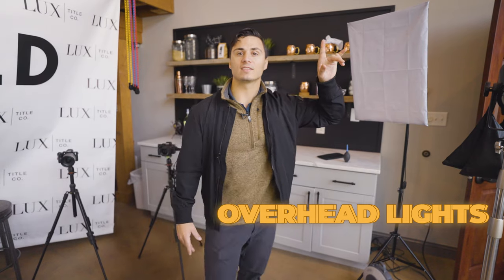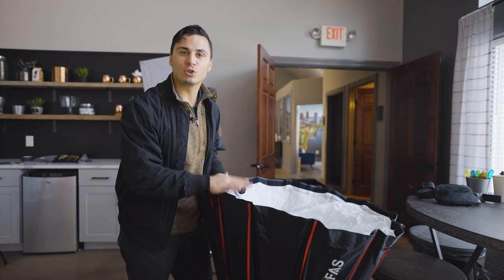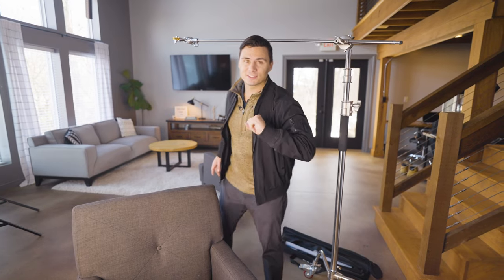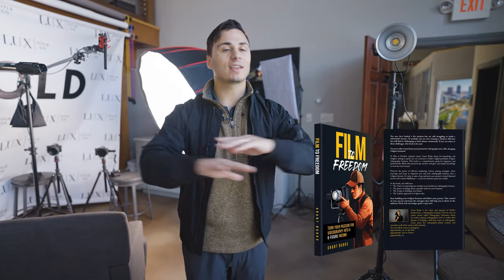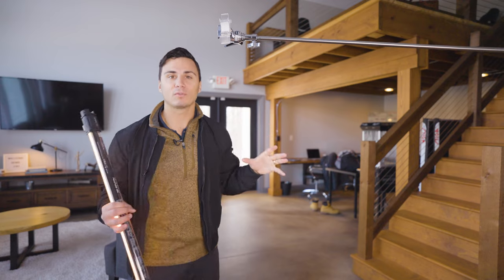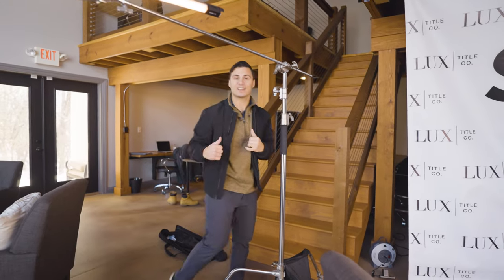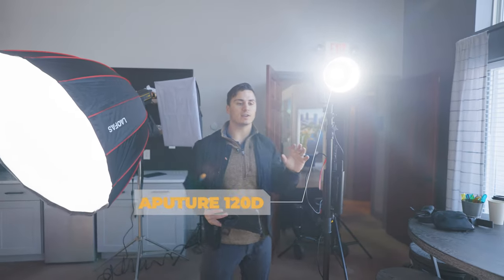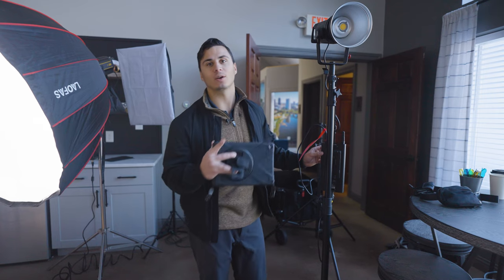Lighting an Interview With 3 Lights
Softbox I Recommend (Sadly it appears Laofas discontinued the softbox that I showcase in this video :( BUT I did find a similar softbox from Smallrig. Smallrig is a great brand and I would recommend this softbox instead)

Key Light I Use

Hair Light I Use

Fill Light

C-Stand Wheels

Swivel Mount for Stand

Enjoy this tutorial on lighting an interview with 3 lights! Shooting interviews for corporate video projects has been a big part of my business for the last 7 years. A key component to producing a professional interview video is lighting. Lighting is the biggest factor that will contribute to the quality of your image! In this tutorial, I share how to light an interview with 3 lights. If you have any questions, please leave them in the comments below and I will answer them for you!

0:00 - Intro
0:10 - Turn Off Overhead Lights!
00:20 - Expose for Natural Lighting
01:00 - Set Up Your Key Light
01:25 - Set Up Your Hair Light
01:30 - Get a FREE Copy of My Book!
03:00 - C-Stand Hack!
03:52 - Set Up Your Fill Light
04:39 - The Final Product!
MY EQUIPMENT:

Recommended Cameras:

Best A-Cam
Best B-Cam (Beginner A-Cam)
Best C-Cam (Beginner B-Cam)
Best Beginner Drone
Best Intermediate Drone

Recommended Audio Gear:

Best Lav for Mic’ing Groom + Officiant
Best Recorder for Speeches at Reception
Attach Recorder to Mic for Speeches
Best Recorder for DJ’s Soundboard
Soundboard Cable XLR to XLR
Soundboard Cable XLR to ¼ Inch
Soundboard Cable XLR to RCA
Audio Bag
Rechargeable AA Batteries I Use (Batteries + Charger)
Rechargeable AAA Batteries I Use (Batteries + Charger)

Recommended Lenses:

My Favorite Lens
Best Beginner ‘Everything’ Lens
My Establishing Shot Lens
My Tight Shot Lens

Other Essentials:

Favorite Stabilizer
Favorite Panning Tripod
Favorite Stationary Tripod
Quick Release System
Wagon to Carry Gear
Camera Bag (Budget)
Camera Bag (Expensive)

SPECIAL THANKS:

Kyler Holland
MB01JKB6LEHNRZN